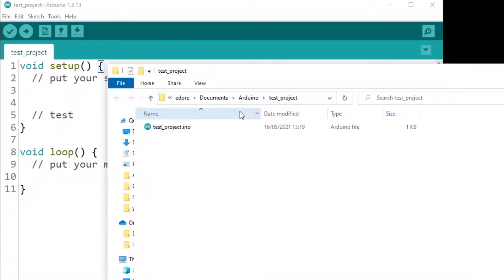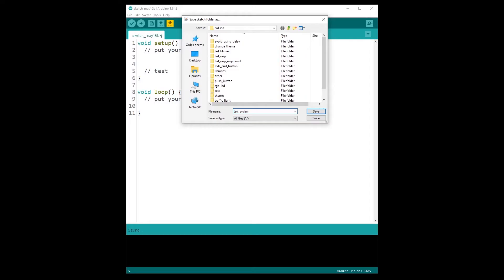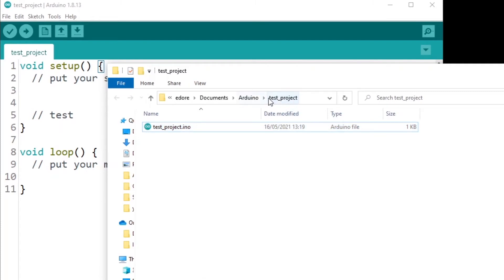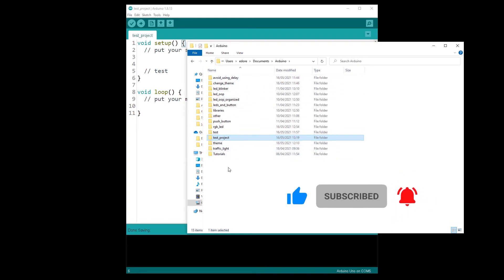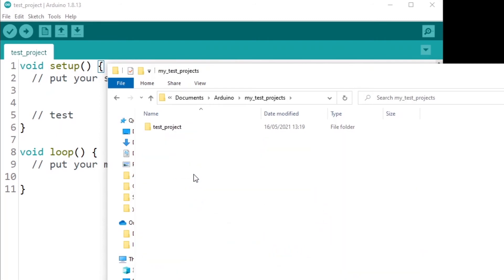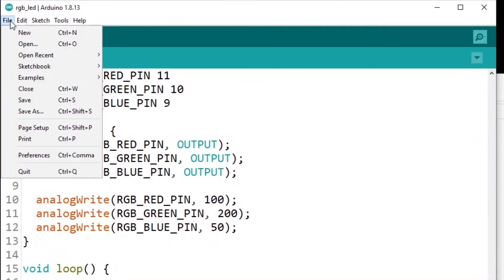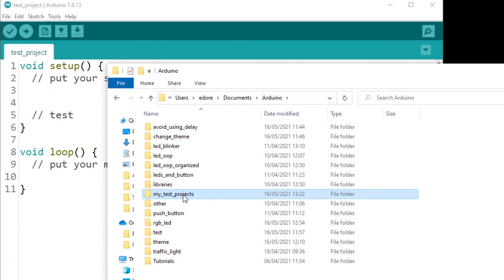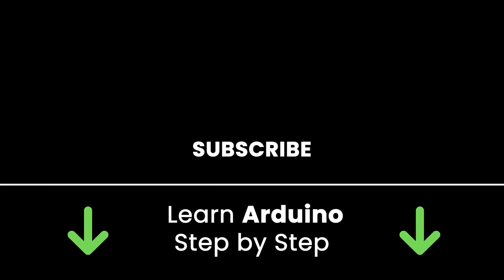Arduino - Where are the Programs Saved With the Arduino IDE?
Learn how to find a specific Arduino project from your file manager or Arduino IDE, and also how to organize your different projects.

0:00 Intro
0:15 Create and save a new Arduino program
0:39 Check where the Arduino program has been saved
1:42 Organize your Arduino projects inside the file manager
2:48 Retrieve a specific project directly from the Arduino IDE
3:19 Recap